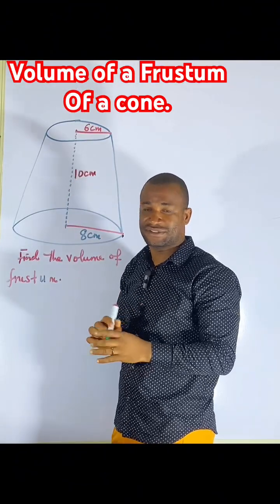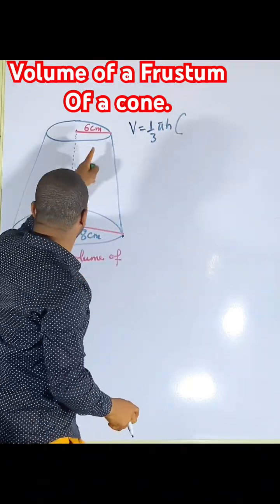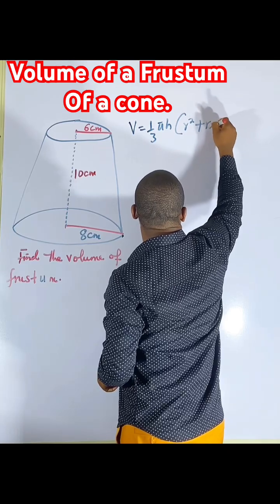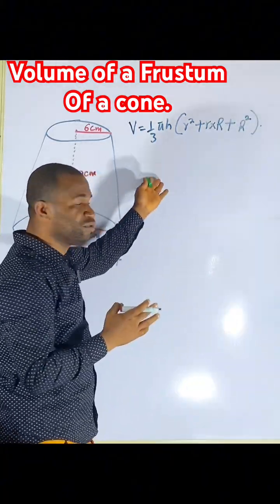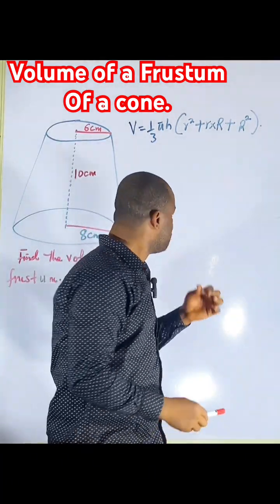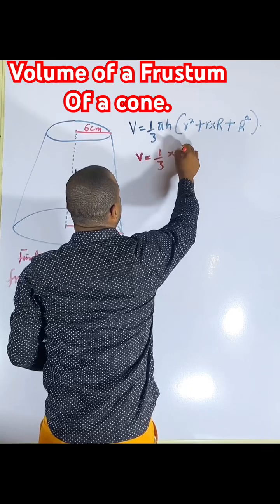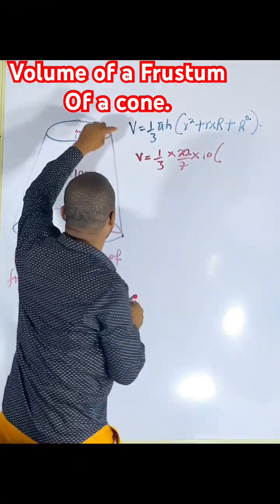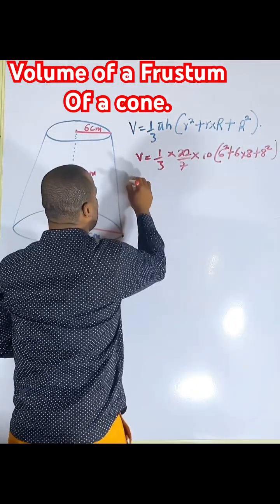Volume of a Frustum of a cone.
This video teaches the volume of a frustum.